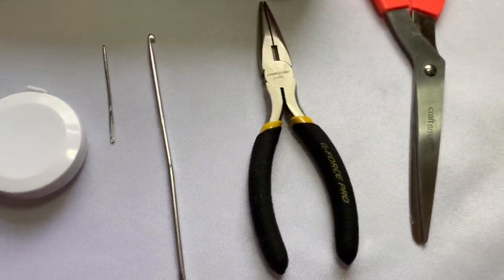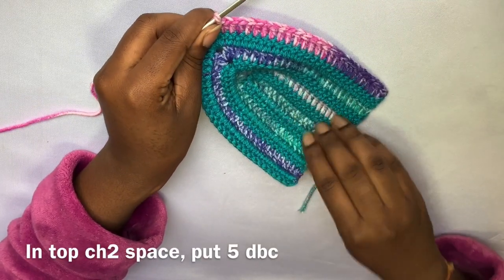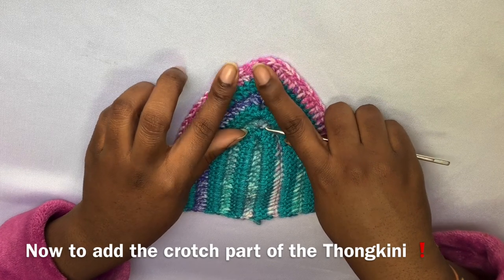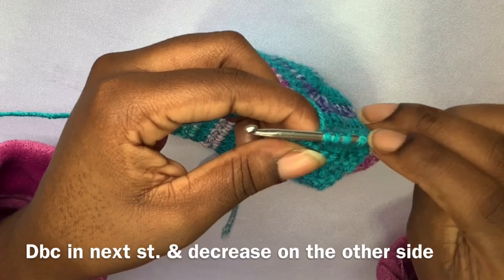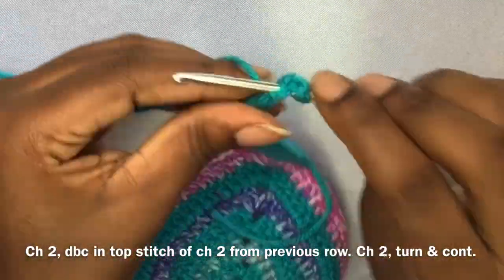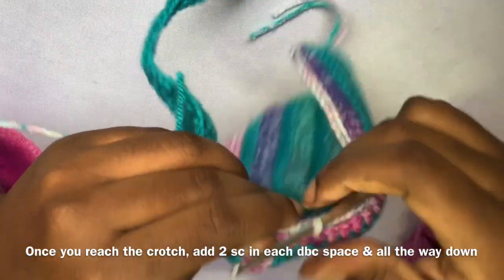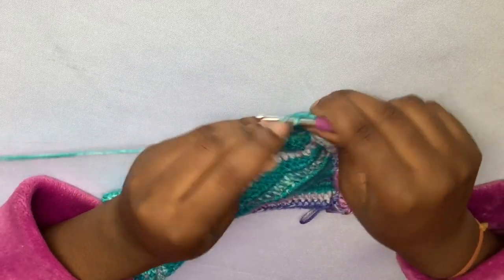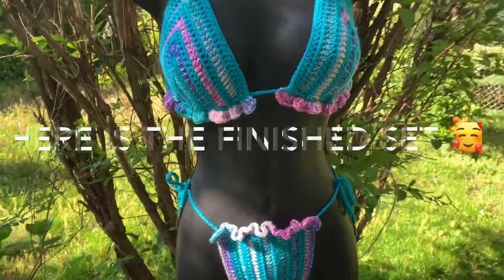'Ruffle Me' Thongkini Set PT. 2 | Crochet Ruffle Bikini Bottoms Ep. 3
I did a poll on my instagram story, and I now will be calling all my subbies CroDolls. Comment Crodolls in the comments if you like it. Here is part 2 for the 'Ruffle Me' thongkini set. Please feel free to message me with any questions.

Song in the intro by: DundyPlace